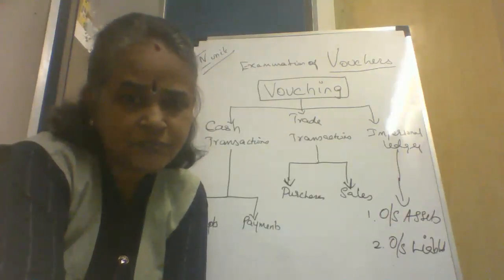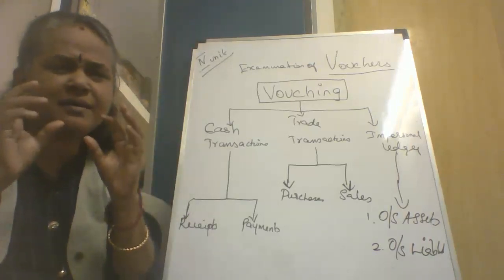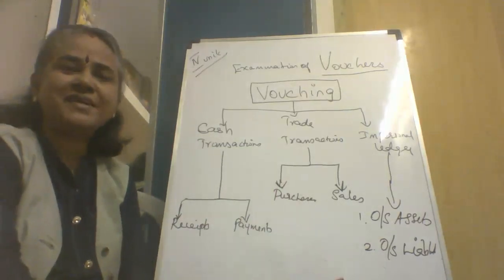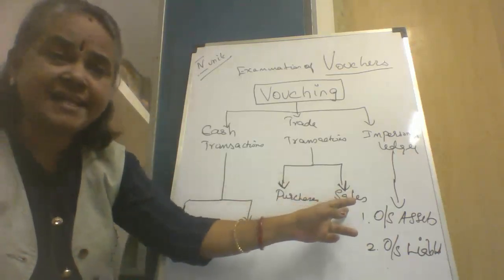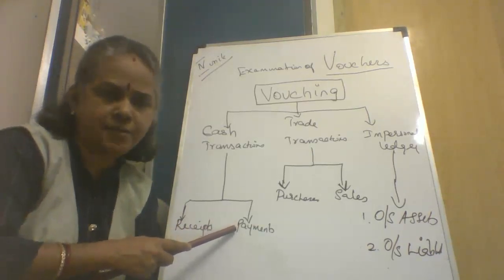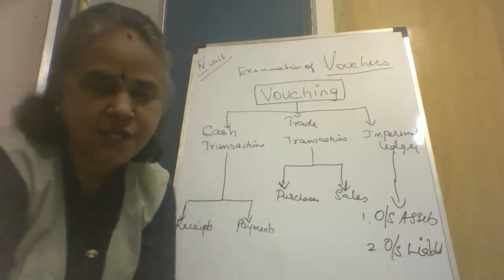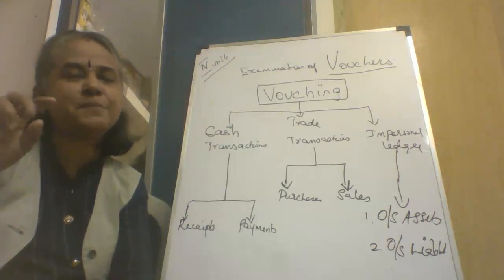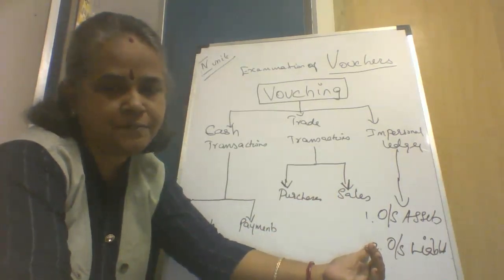vouching of cas& trade transactions